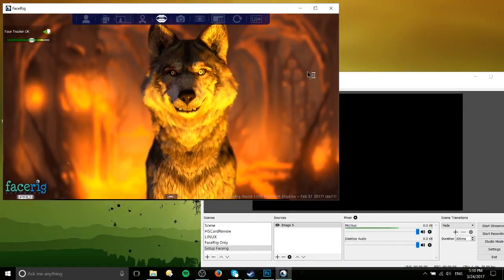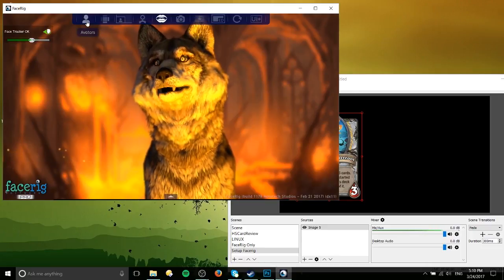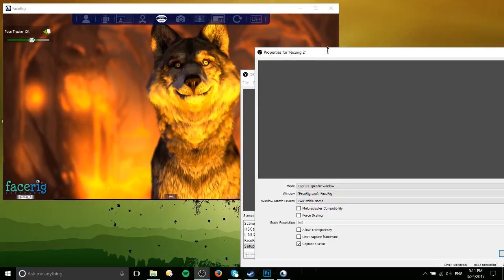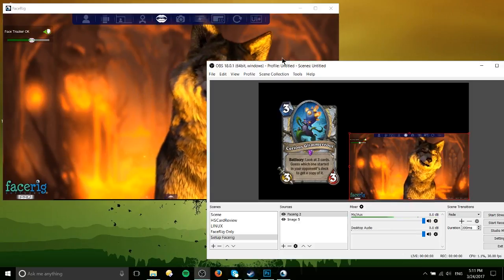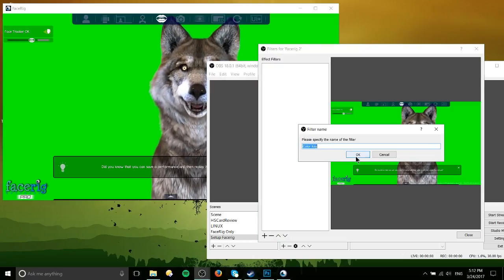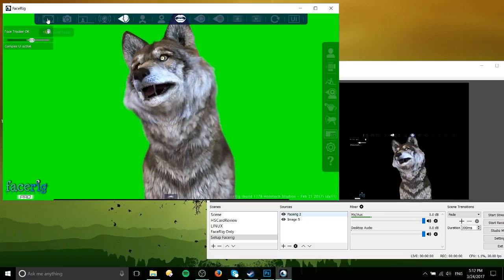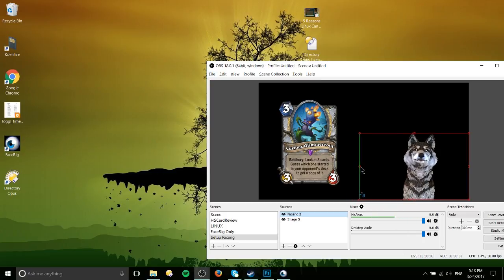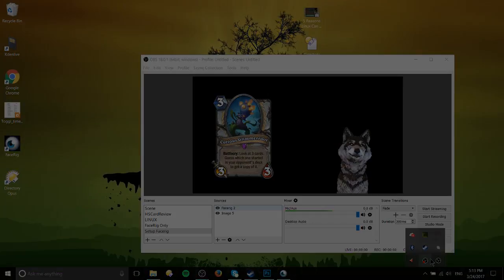Setup FaceRig in OBS Recording with Green Screen | Tutorial for Beginners